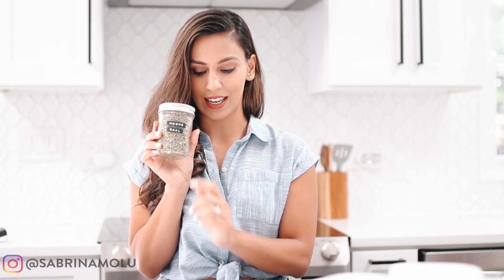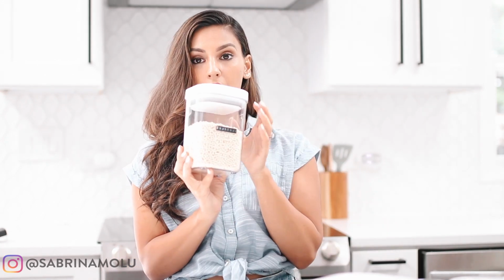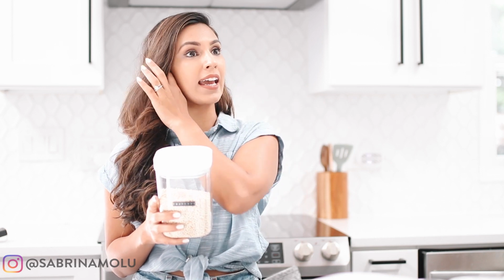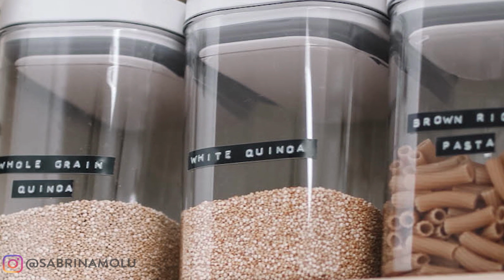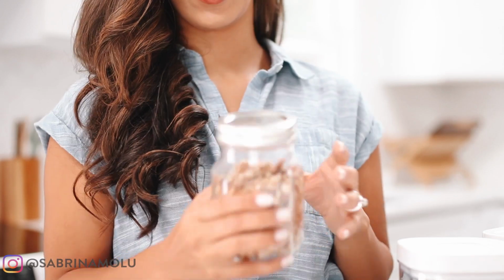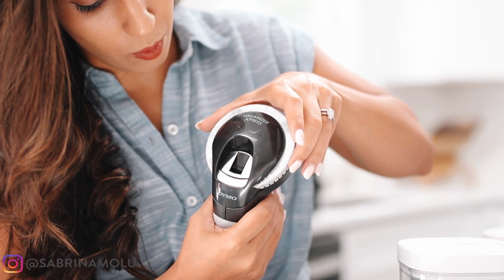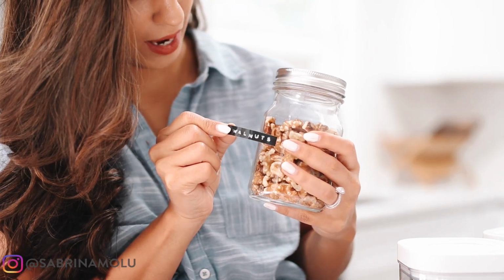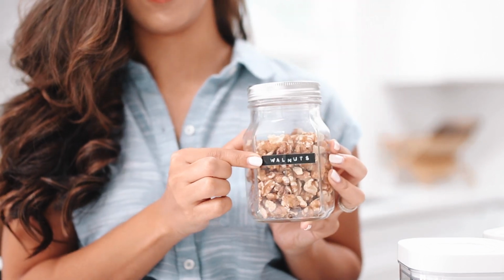Pantry & Spice Rack Organization With a $10 Label Maker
Organizing your pantry & spice rack can be a chore, but it doesn't have to be!  In this video I share with you my pantry organization ideas for a well organized pantry. I wanted my pantry organization to be more modern using clean designs like clear, copper and wood elements. It gave this pantry organization a very modern, Pinterest-y feel. Get an organized pantry with this $10 label maker that's easy to use and has beautiful results.

I used the DYMO Label Maker (linked below!) and went a little crazy! The black and white embossing is so elegant and there's no shortage of what you can label!

Pop Top Containers